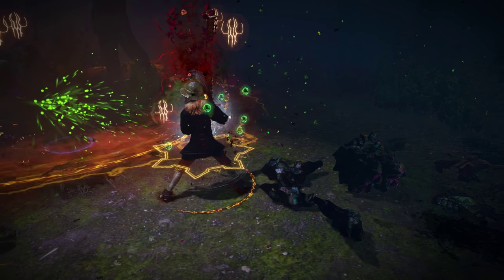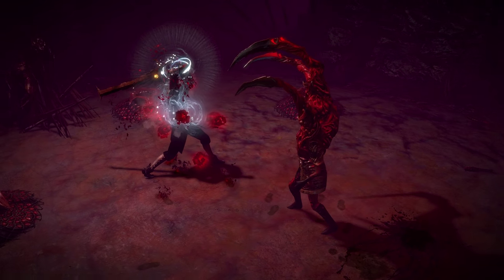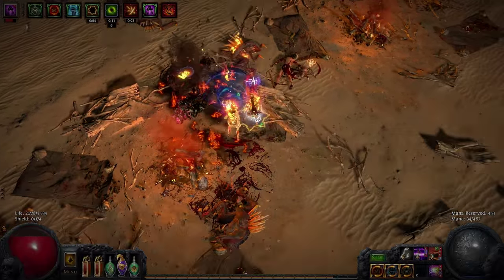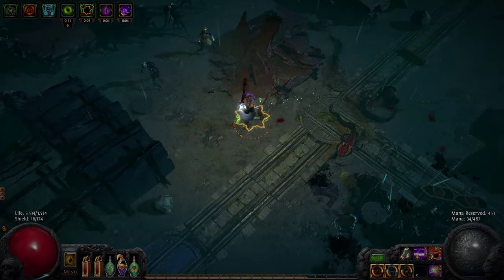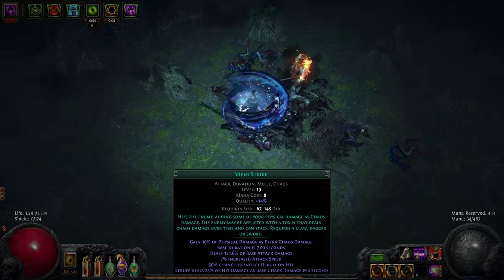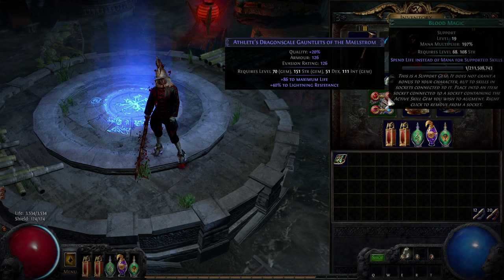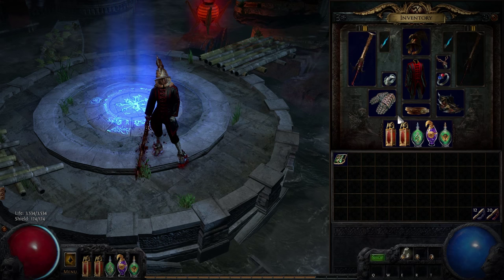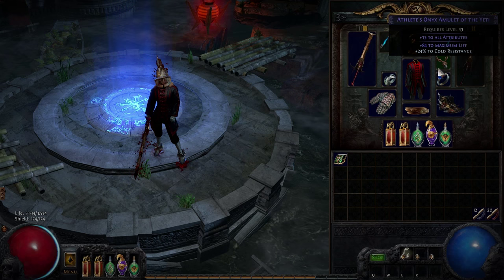Build of the Week S05E08: DimenRush's Abyssal Cry Build!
This week’s episode showcases a level 84 Scion that disintegrates entire packs at once using Abyssal Cry and to create a chaotic chain reaction. This build uses only Unique and Magic items to take advantage of the Hidden Potential unique jewel which offers 25% increased chaos damage per magic item.

For more information about this build, please check out the author's build guide